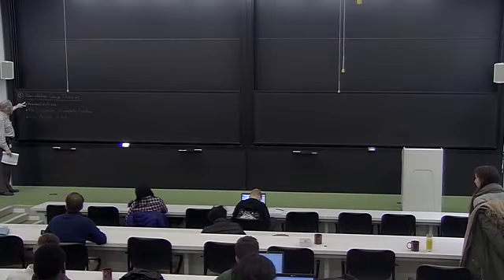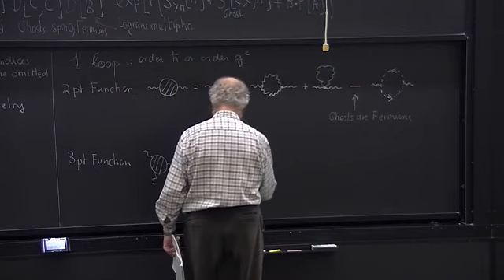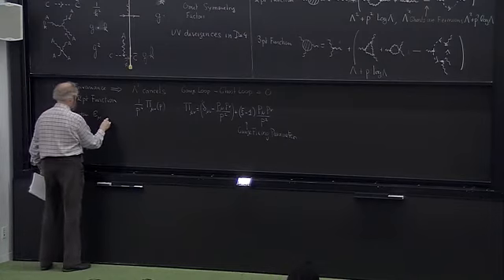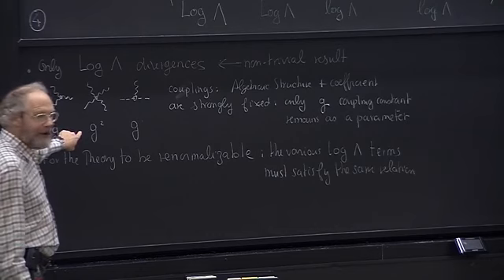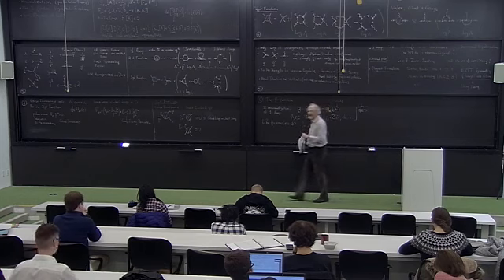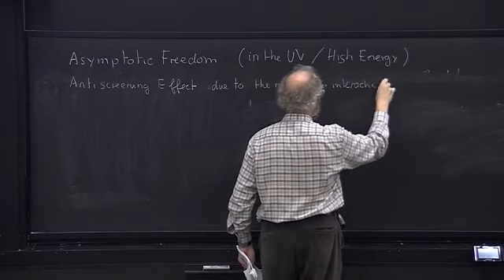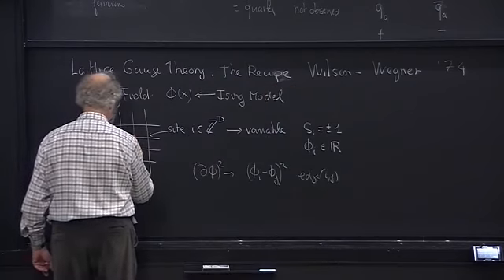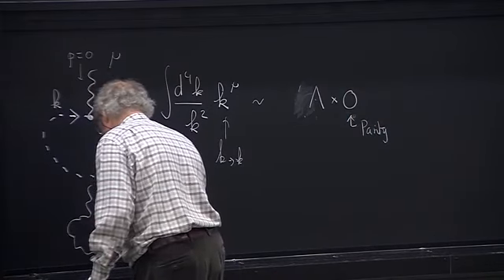Quantum Field Theory II Lecture 15